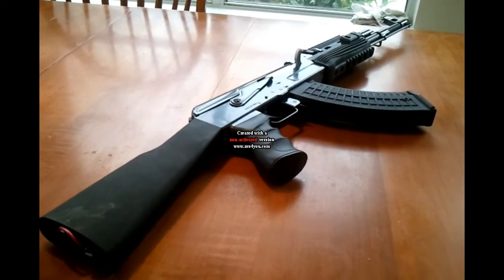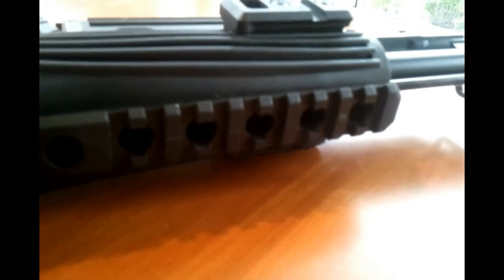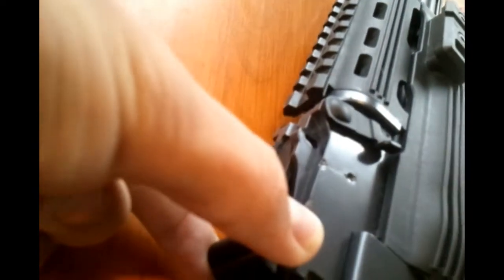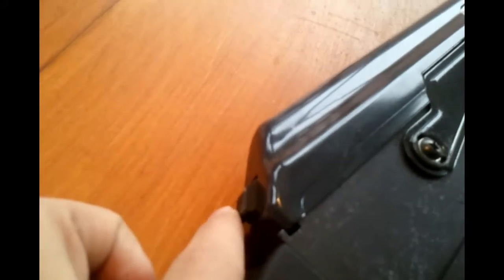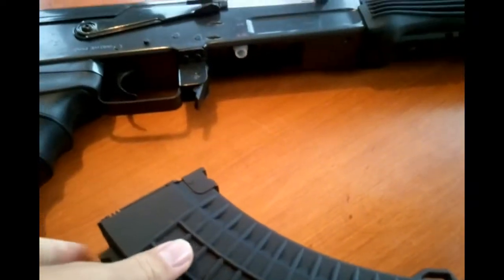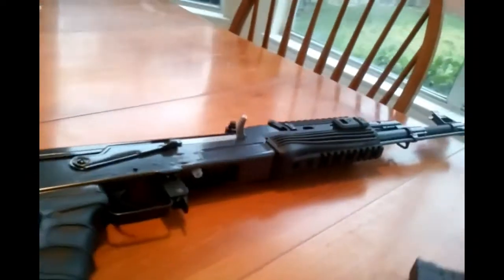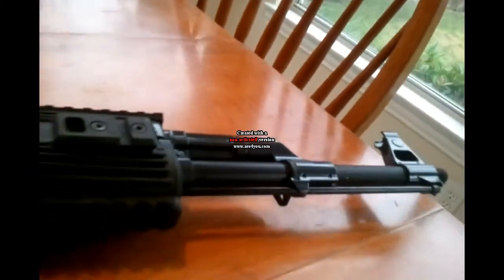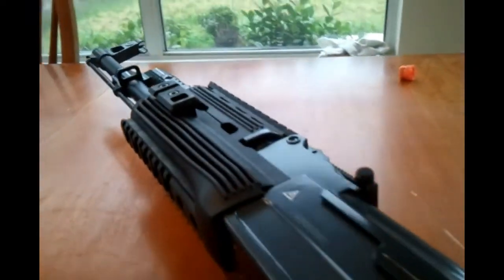Review: JG Ak-47 Tactical Airsoft Rifle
airsoft paintball guns m4 m16 ak47 ak 47 gun bbs bb unboxing review club gi evike g36c g36e g36k mp5 woodland loadout kit usmc marine pmc blackwater water black aderonn climberpt24 scout scoutthedoggie gameplay video random funny softair fail pouch overview look at custom mk18 scar mk16 light heavy evikedotcom airsoftgidotcom Airsoft "United States Marine Corps (Armed Force)" Army Military Shooting